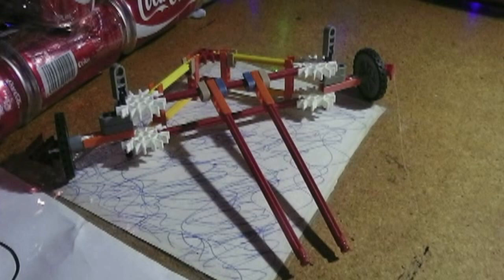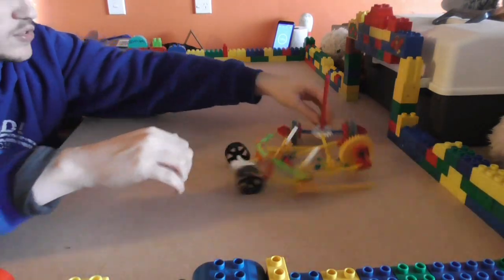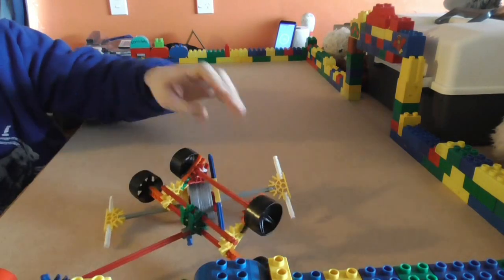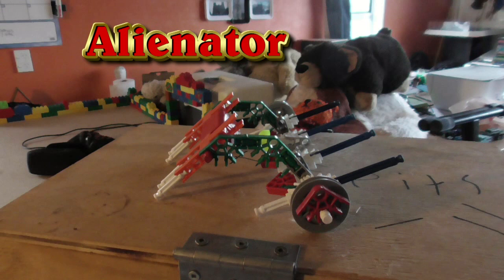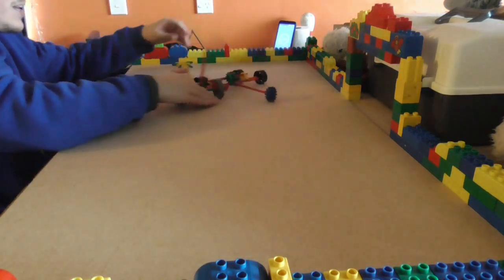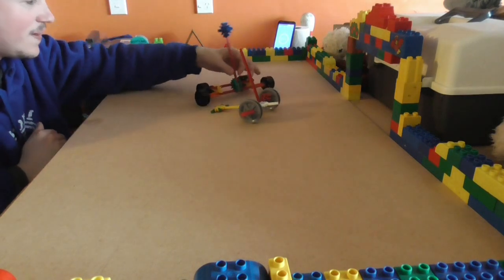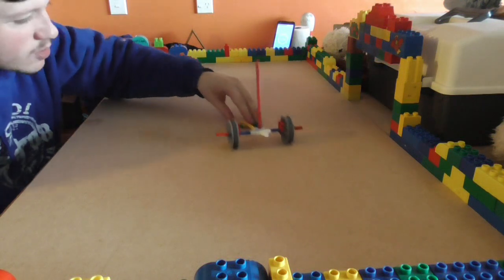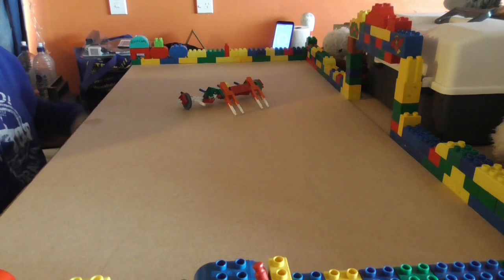Knex Robot wars Series 1 Heat A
Welcome to the first series of Knex robot wars. Here you will see all episodes that will be uploaded to this channel. Each episode is action packed with Knex robots fighting it out in our Lego arena. Let the carnage begin as we start the first series.